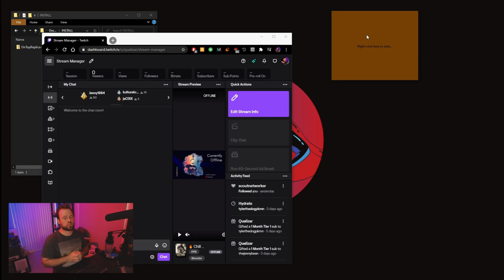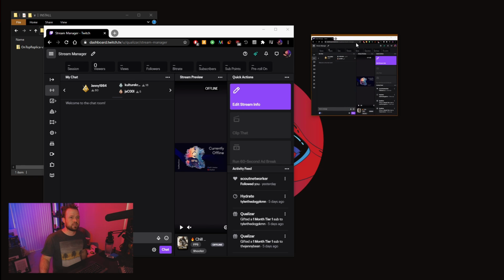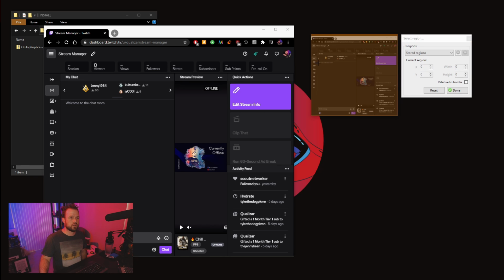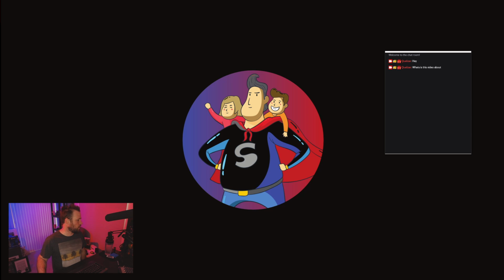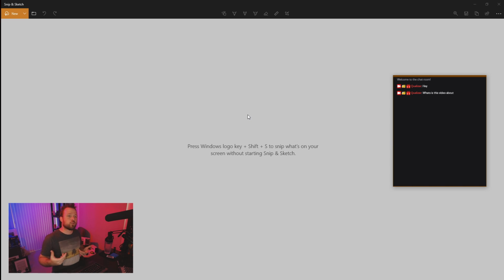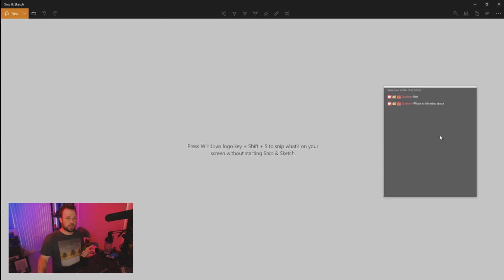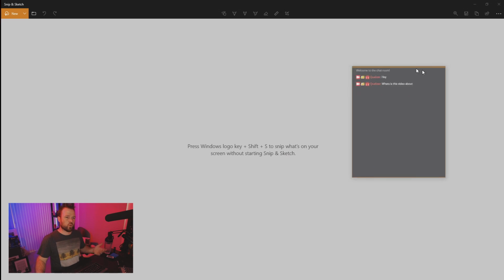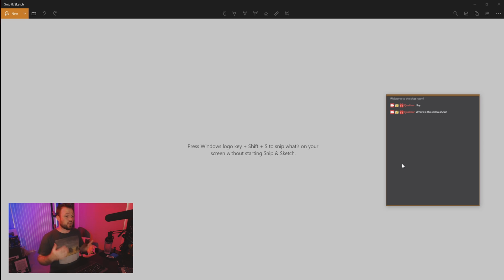Streaming Tips: Single Monitor Chat Overlay for Streaming and Live Broadcasts v2.0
This is my follow up video on how to setup chat overlay using OnTopReplica tool.